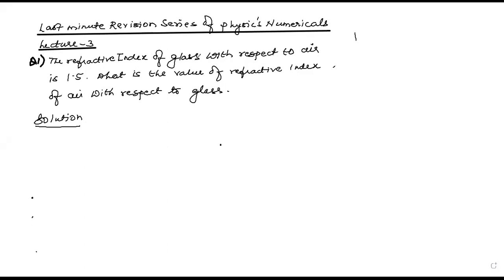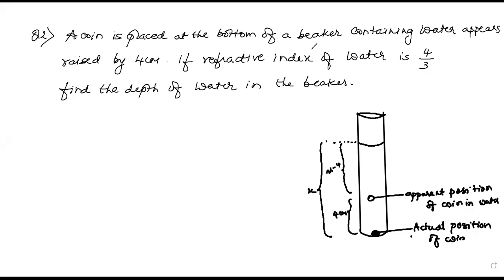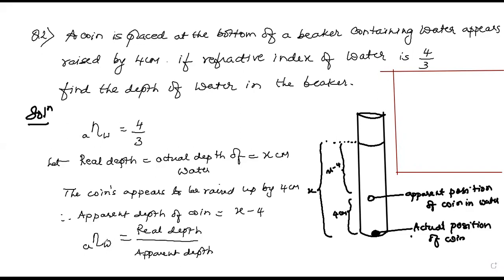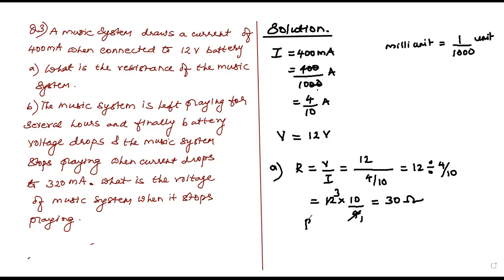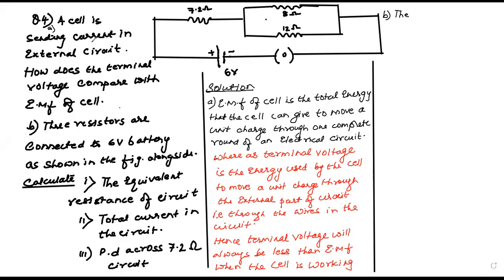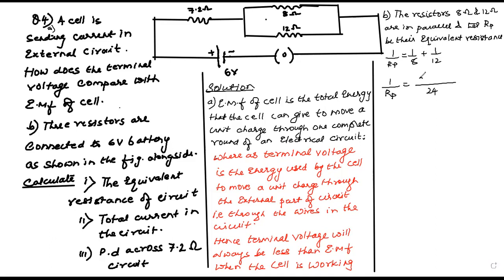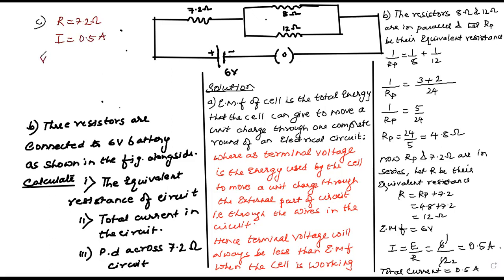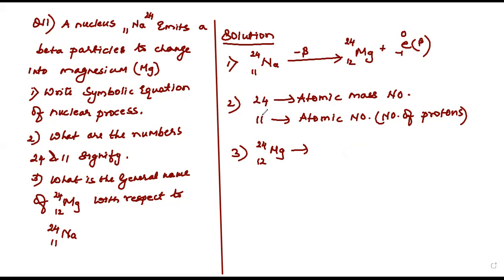LAST MINUTE REVISION SERIES OF PHYSICS NUMERICALS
last minute revision of physics numericals of std X icse